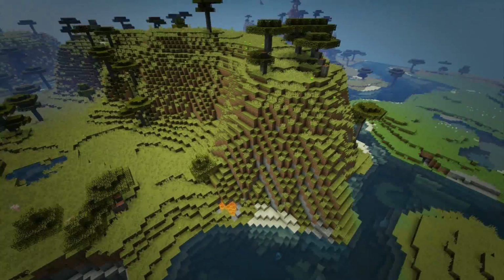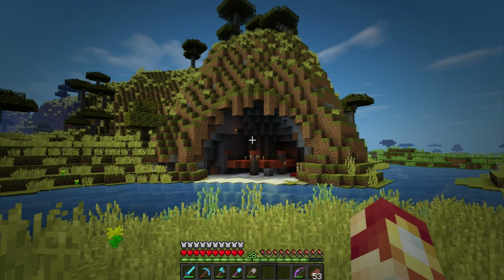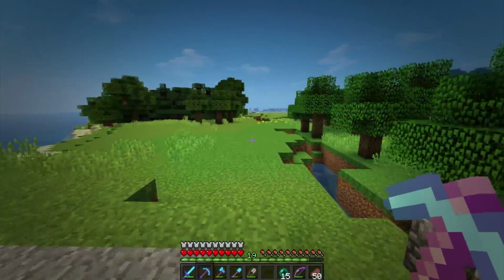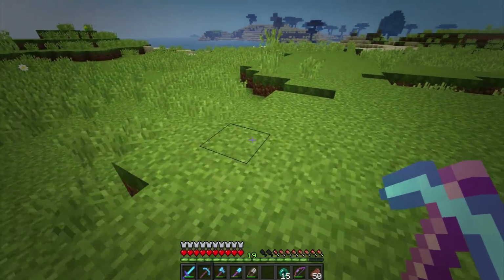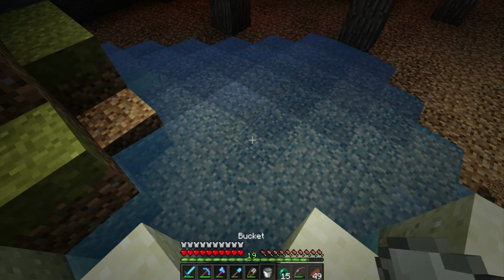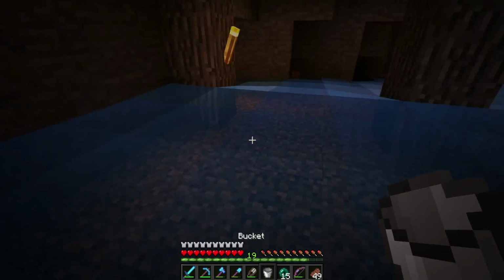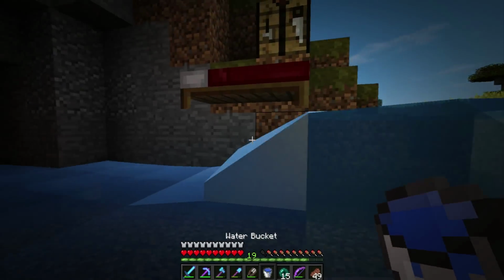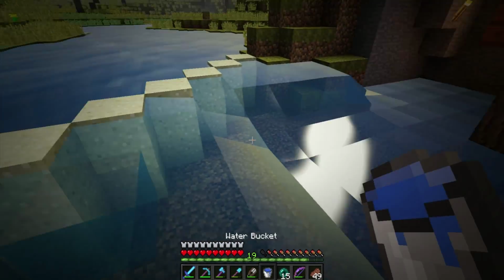Minecraft :: Part 21 :: How To Build A Cavern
If you enjoyed the video, please consider slapping that like button, it helps.

(If you feel like helping out, it is greatly appreciated!)